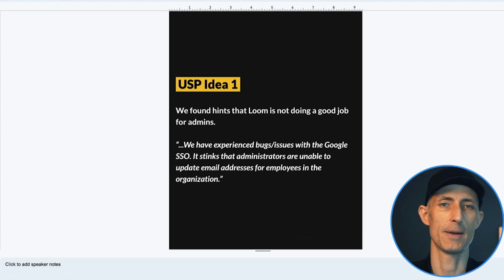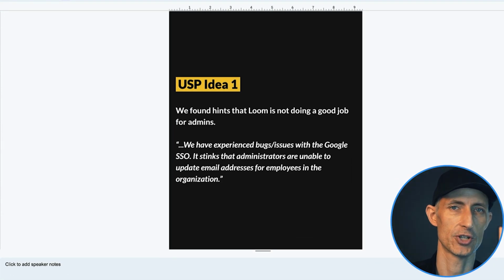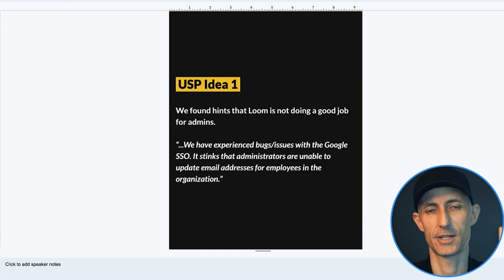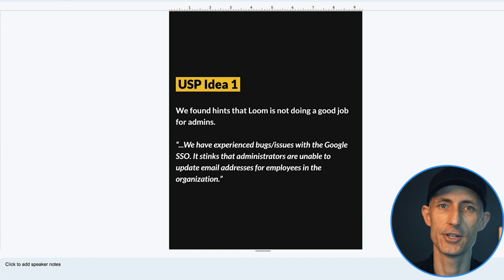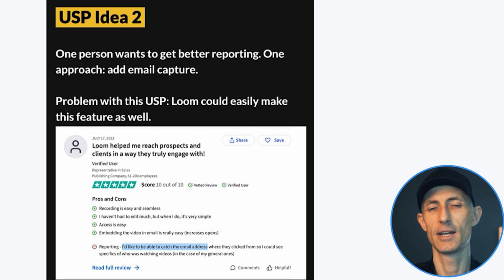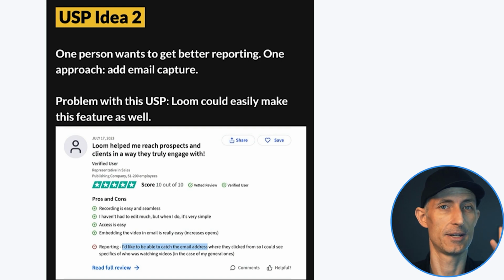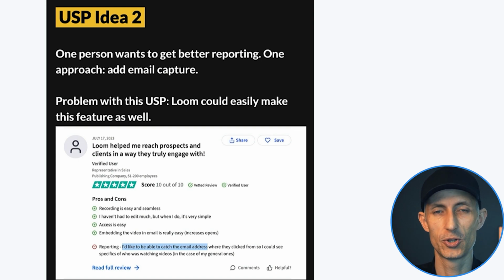How to Find a USP for Your SaaS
A unique selling point (USP), also called a unique selling proposition, is the essence of what makes your product or service better than competitors. In this video, I test different frameworks to come up with the USP for the SaaS product I am building here.

I give IT project management advice from my humble experience and help both techies and non-techies become effective managers.